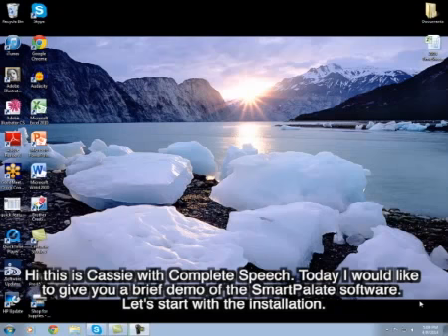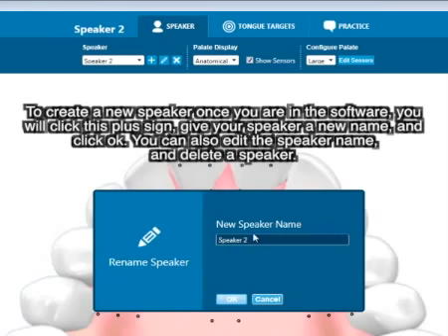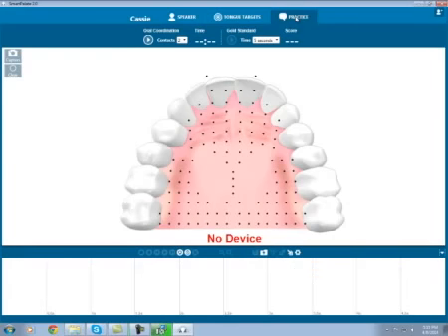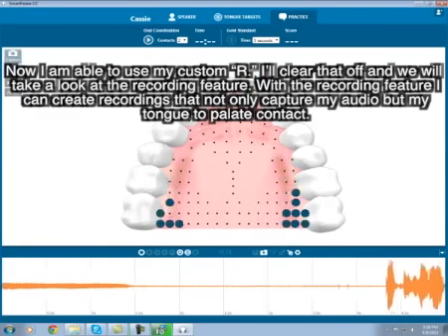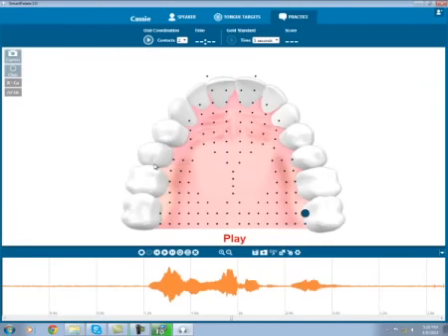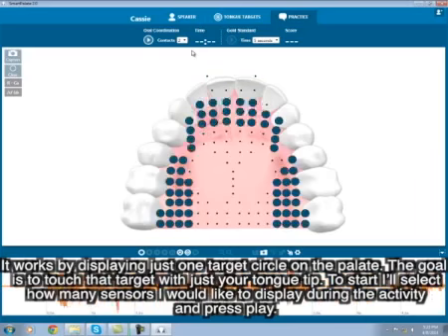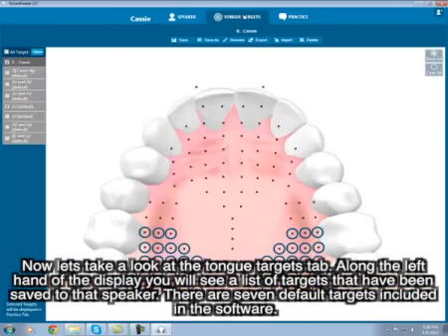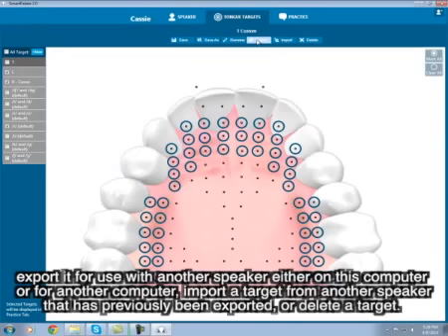Demo: SmartPalate 2.0 Software (English Subtitled)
Learn how to install the SmartPalate 2.0 software and explore features such as tongue targets, recordings, data, and two-window display.